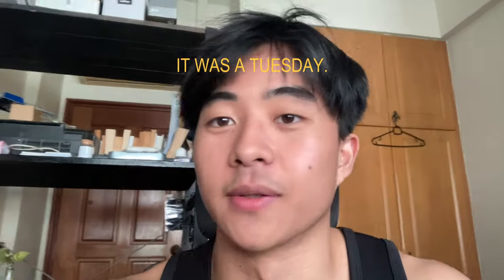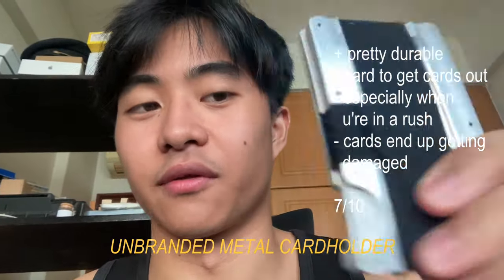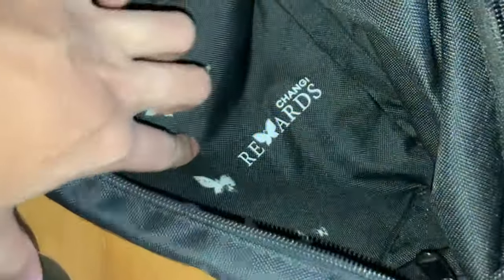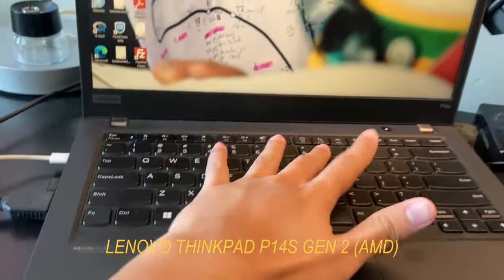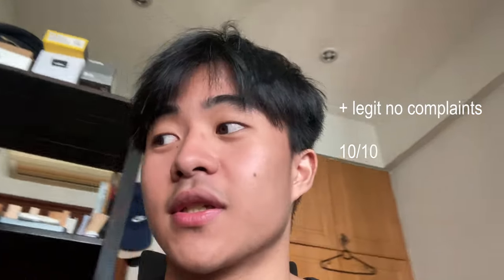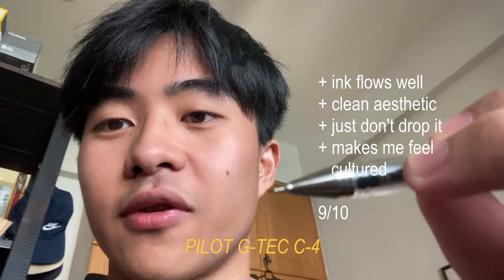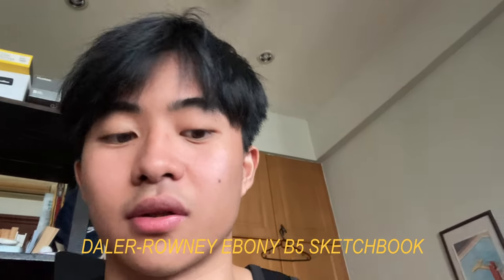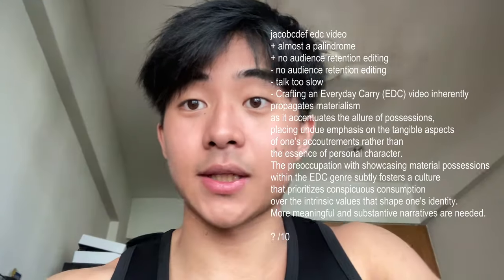what's in my bag? (nus business + computer science)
this is my excuse to be materialistic for 7min05s

song:
- CLASSICAL MUSIC DRILL TYPE BEAT COMPILATION PART 1 (ft. Mozart, Beethoven, Bach... )